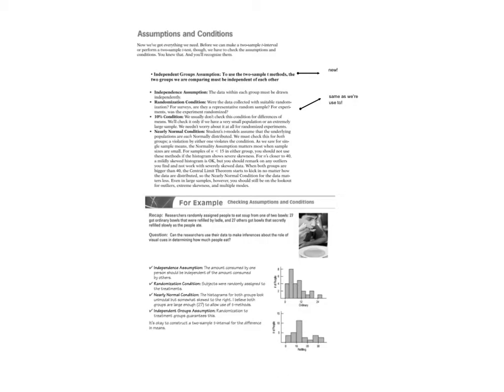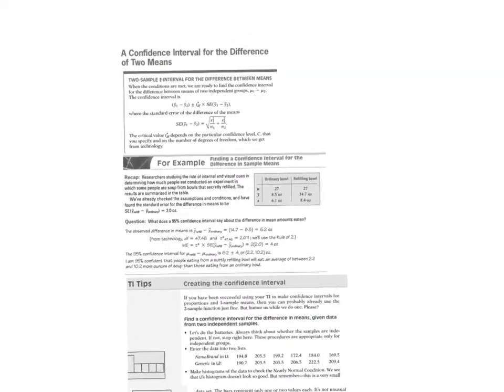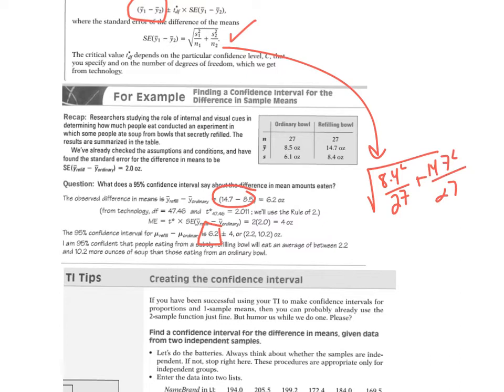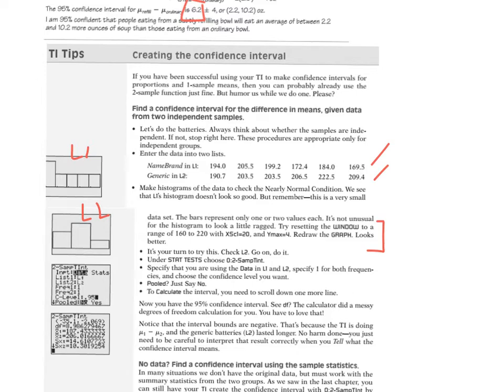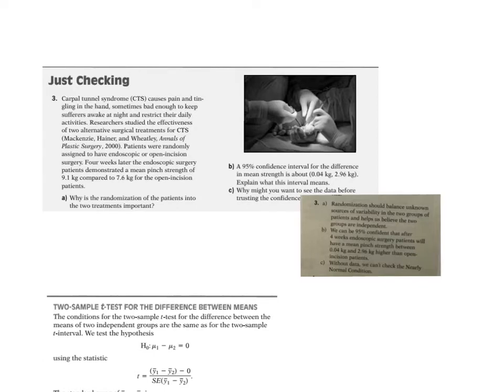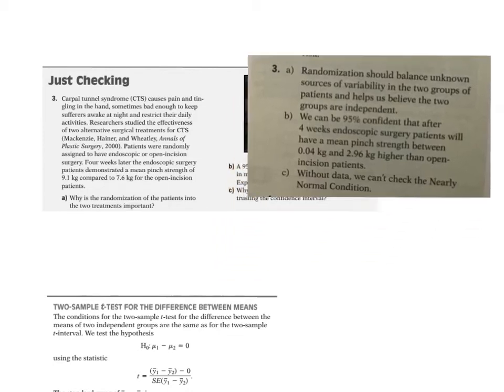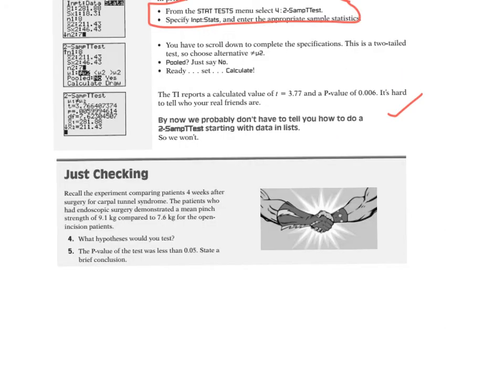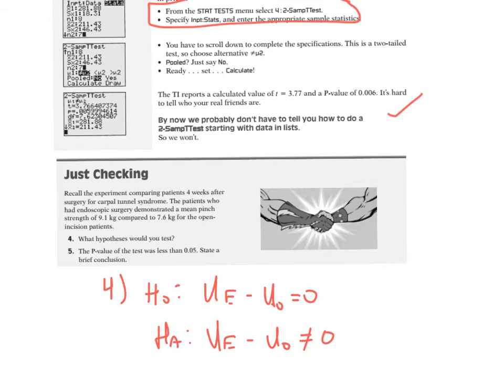Stats chapt 20 part 2